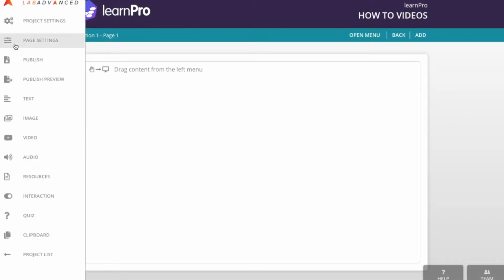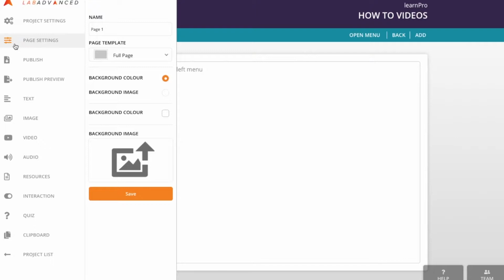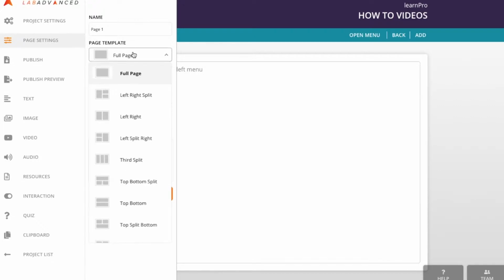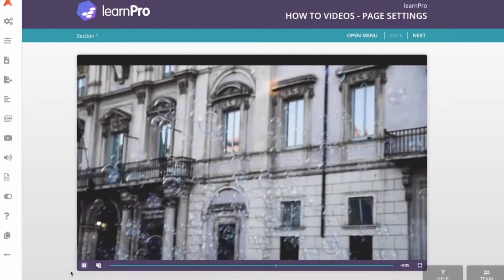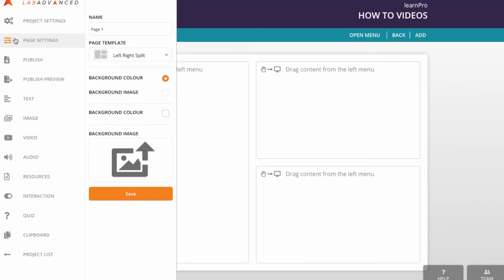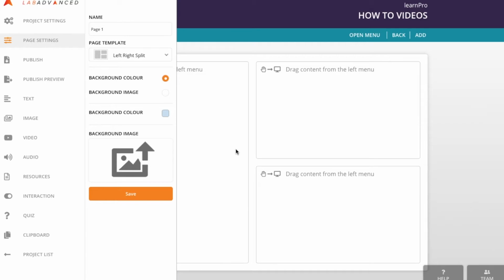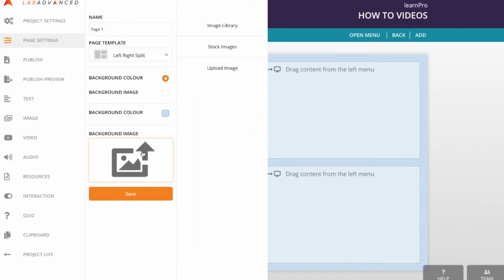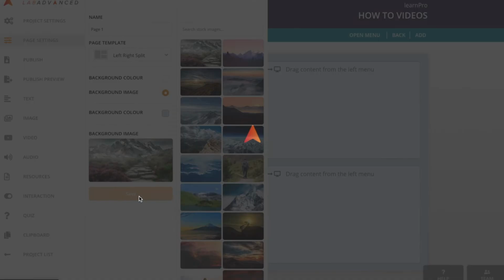Page Settings - How To Video - LAB Advanced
Welcome to LAB Advanced! This video gives an overview of your page settings within our e-learning authoring tool. To see examples from the UK Fire Service, NHS and Health & Social Care sector see our

Learn how to change page backgrounds, template layouts and more.